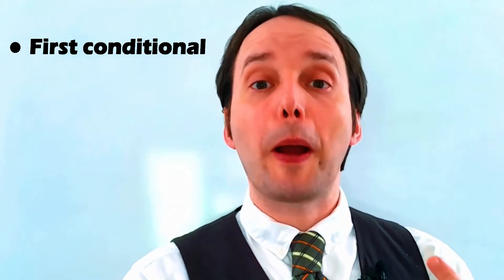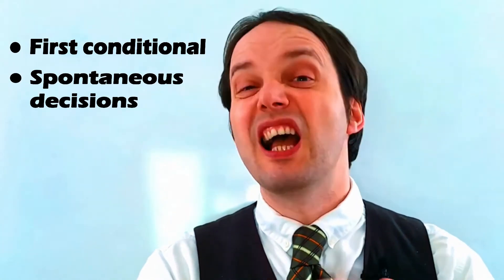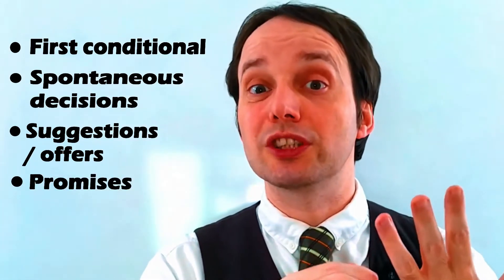How to use: FUTURE SIMPLE (1): Spontaneous Decisions [English Grammar Lesson]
FUTURE SIMPLE tense is usually taught at A1 Elementary level...however, English grammar is always(!) more difficult than that :-O This video is about how to use future simple correctly so when you speak English you will not make mistakes.

The problem is that there are FIVE specific situations when we use future simple. This video will look at how we use future simple in English grammar to make SPONTANEOUS DECISIONS - things we choose to do without a making a plan.

However, we also need to be careful about MODAL VERBS. Modal verbs are an important part of English grammar so it is important to know how to use modal verbs correctly. This video will look at this a little bit.

This video will also look a little bit about the difference between "will" and "going to". Lots of students have a problem with this and I hope by studying FUTURE SIMPLE in more detail you can stop making mistakes using "will" and "going to" :-)

Let's study!